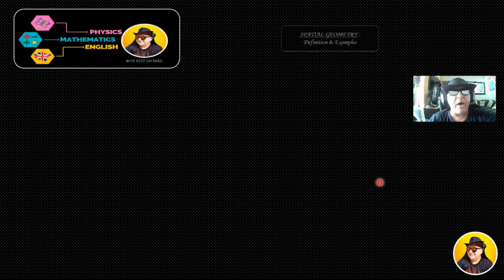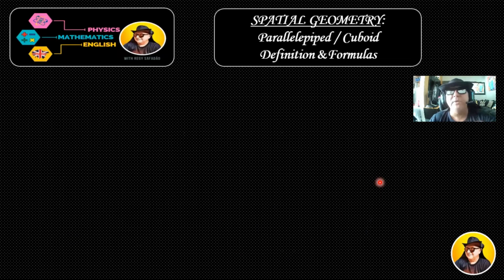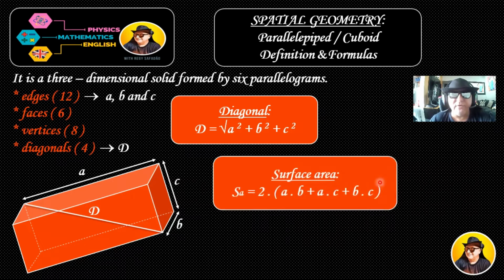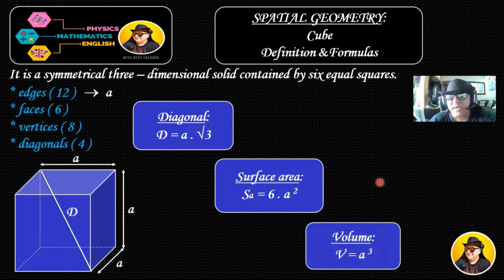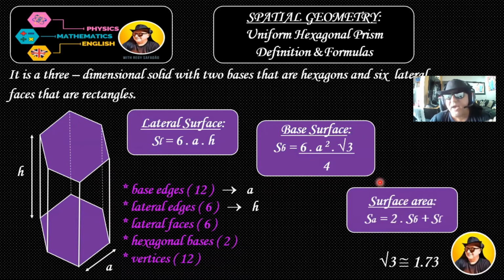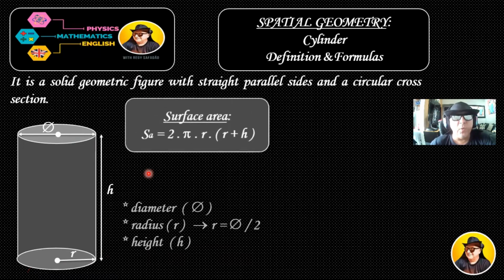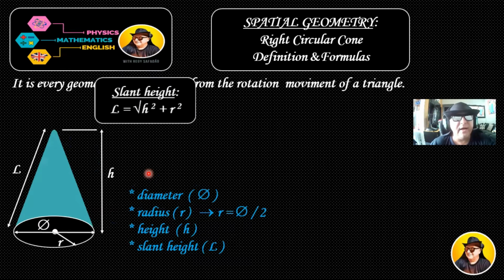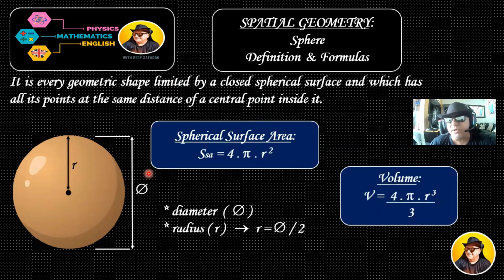SPATIAL GEOMETRY / Definitions and Formulas by REGY SAFADÃO...